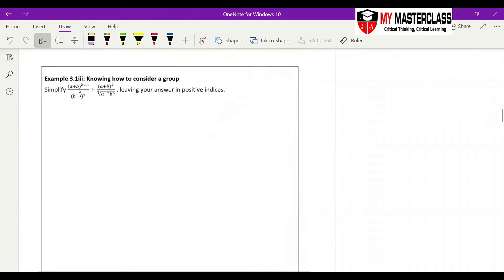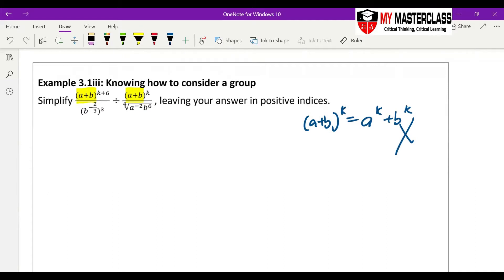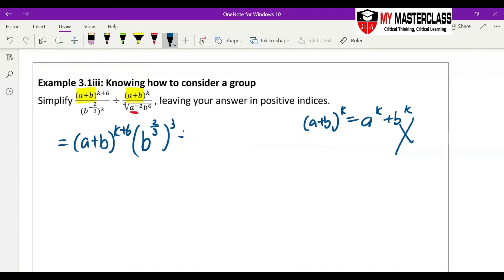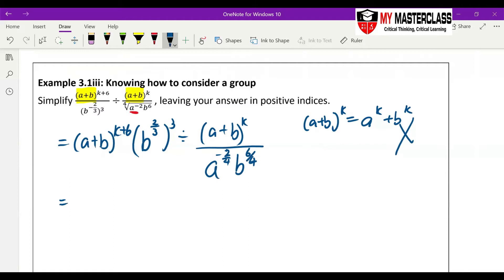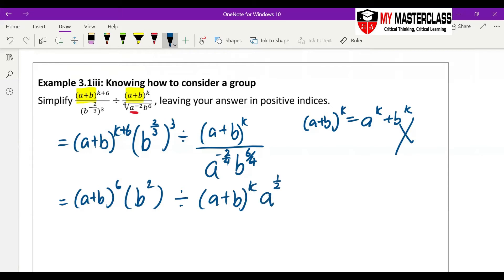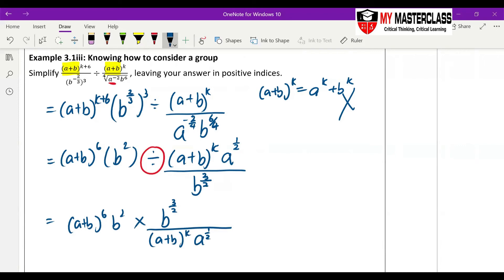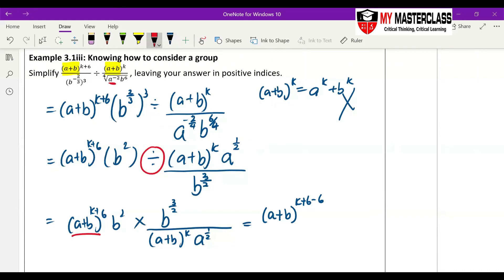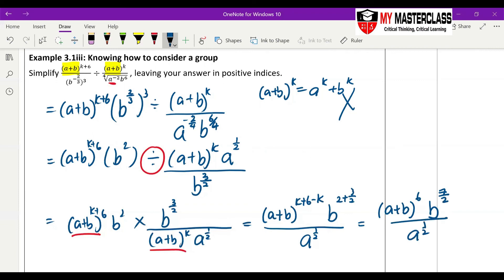Upper Sec IP EMath: Indices and Standard form - Grouping of Indices #4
Singapore Secondary School Mathematics by My Masterclass

- Learn how to consider a group in question

My Masterclass Education specialises in Math & Sciences for:
- Secondary Students (Express & IP Course)
- JC Students